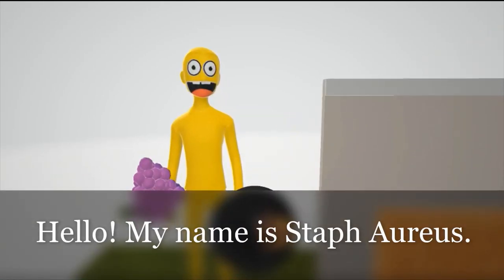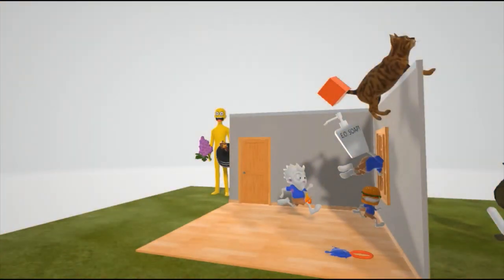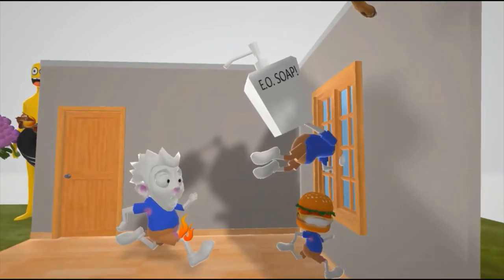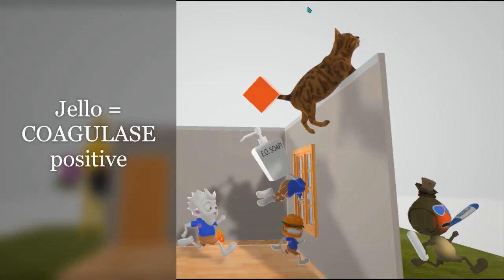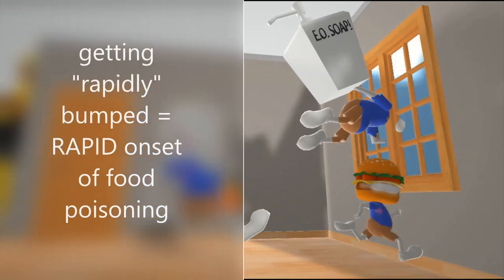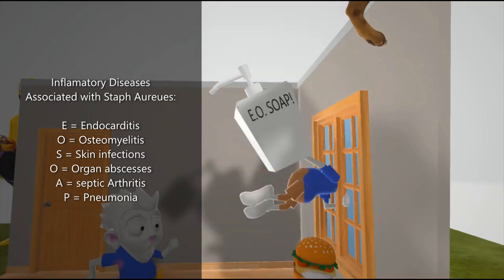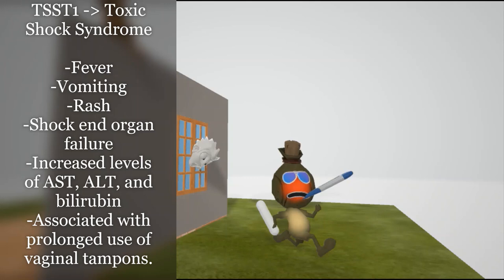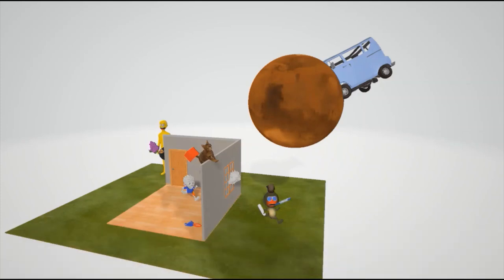Staphylococcus aureus (Mnemonic)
Welcome to our microbiology series where we talk all about the different pathogens in a SUPER FUN AND MEMORABLE way!
Here is our first scene where we discuss staph aureus - represented by a guy who just doesn't get it...
Hope you enjoy! Comments and feedback are much appreciated!!!